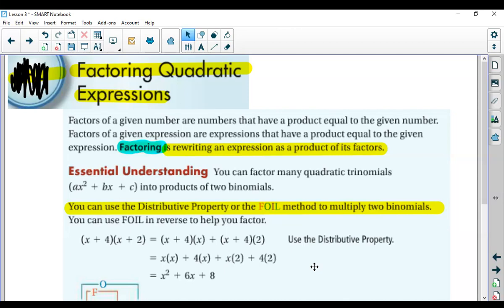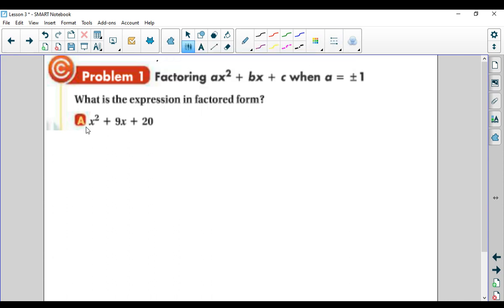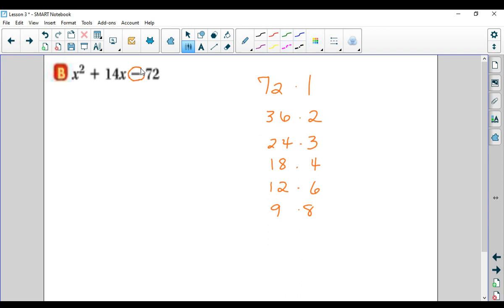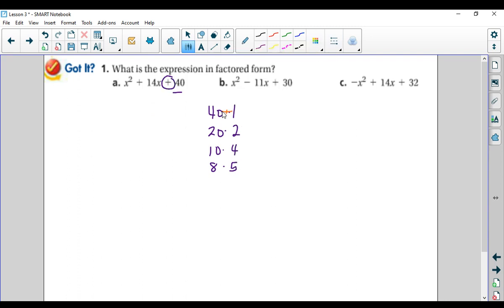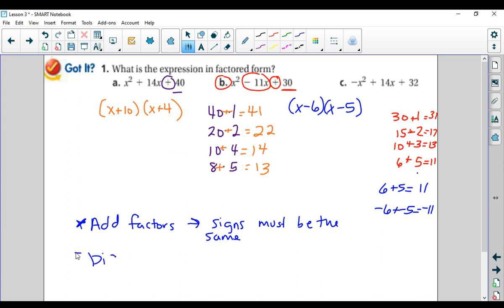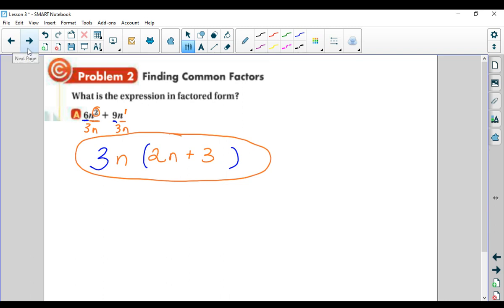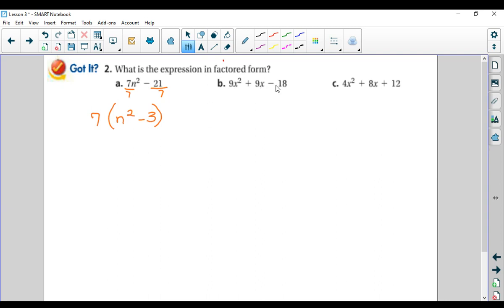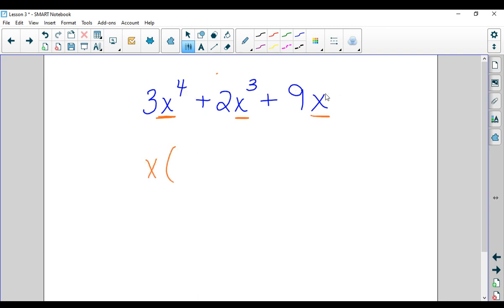Factoring x^2+bx+c and GCF